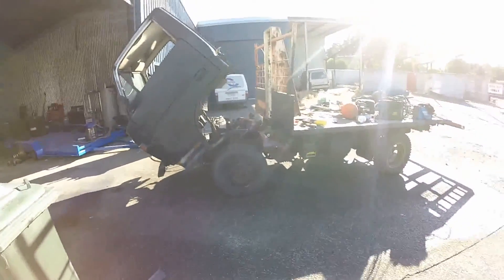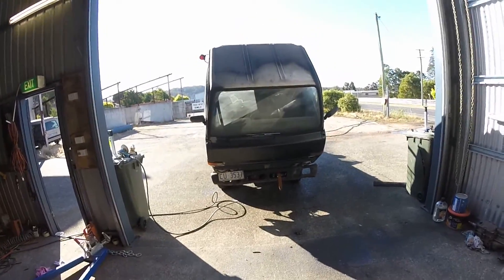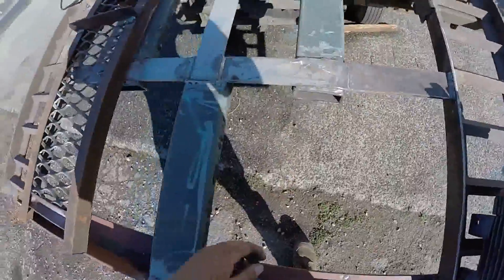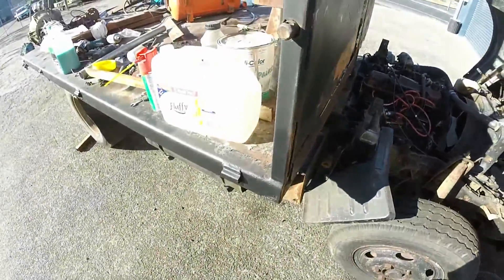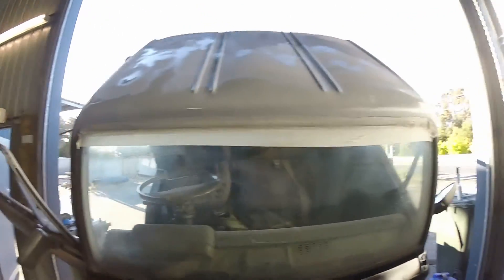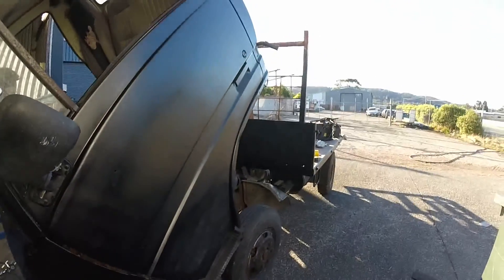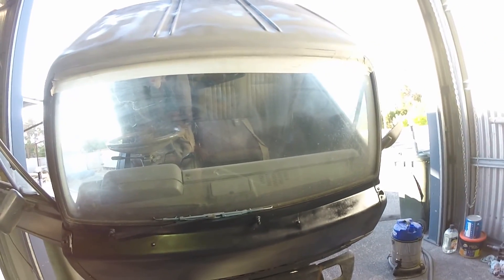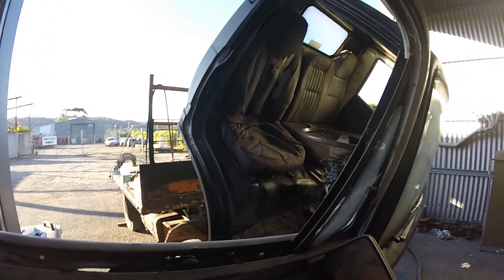toyota dyna update (it moves)